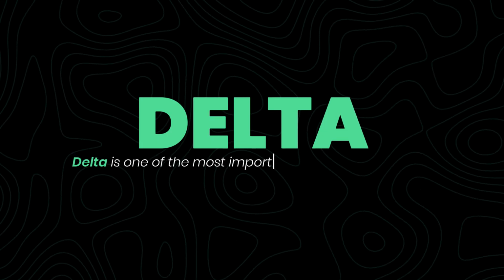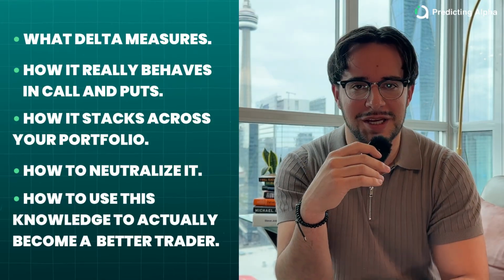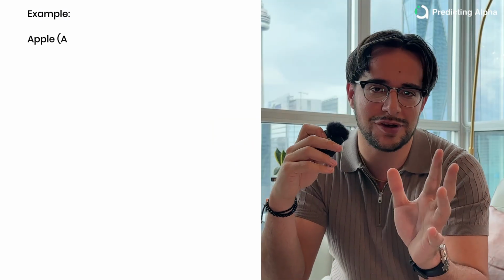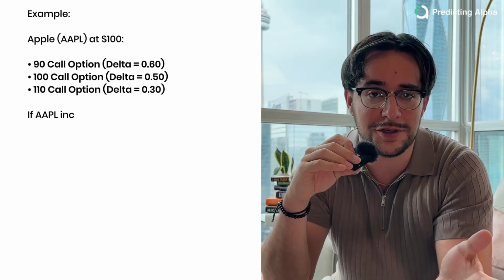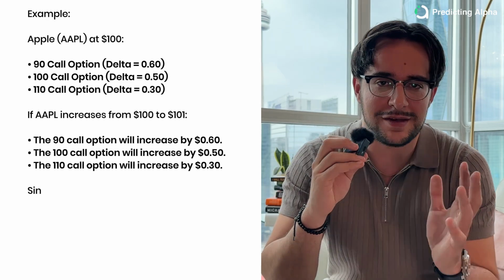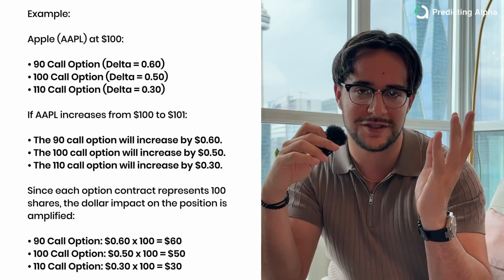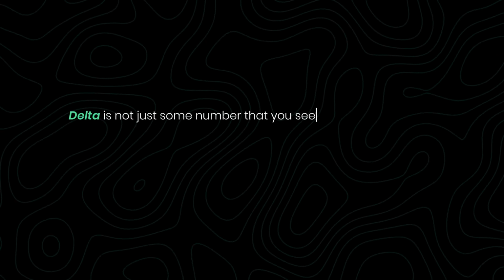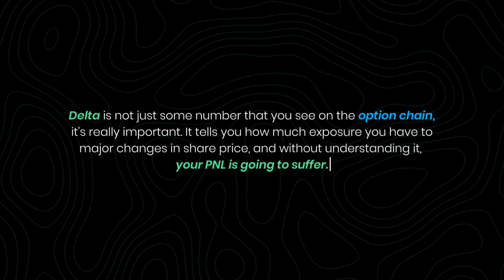Delta Explained in Under 9 Minutes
NEW FROM PREDICTING ALPHA:

We built the world’s first hedge-fund-as-a-service for self-directed investors.

Summary

🎯 If your option trades fall apart when the market starts trending, the issue usually isn’t volatility — it’s unmanaged Delta. Understanding how Delta behaves is critical if you want consistent, systematic results.

You’ll learn:
 ✔️ What Delta represents in both stock and option positions
 ✔️ How Delta changes across calls, puts, and different strike selections
 ✔️ How to calculate your true net Delta exposure across a portfolio
 ✔️ Why delta-neutral positioning matters when selling straddles and strangles
 ✔️ How traders rebalance Delta as price moves over time

We also explain how Delta ties directly into monetizing the variance risk premium — and why ignoring directional exposure creates trades that appear controlled, but slowly erode performance.

Resource
 ➤ Free Ultimate Guide to Selling Options Profitably:

⏱ Chapters:
 0:00 – Intro: Why Your PNL Can Blow Up
 0:42 – What Delta Measures
 0:58 – Delta in Stocks
 1:03 – Delta in Options
 1:48 – How Delta Changes Across Strikes
 3:50 – Delta in Calls vs Puts
 5:03 – Why Delta Matters for Option Sellers
 5:32 – Structuring Delta-Neutral Trades
 6:48 – Using Strangles & Wider Trade Structures
 7:50 – Managing Delta After Trade Entry
 8:26 – Delta Hedging Overview
 8:42 – Final Takeaways & Key Lessons